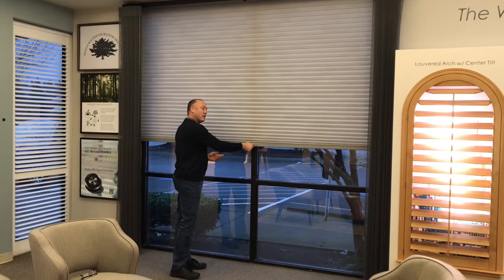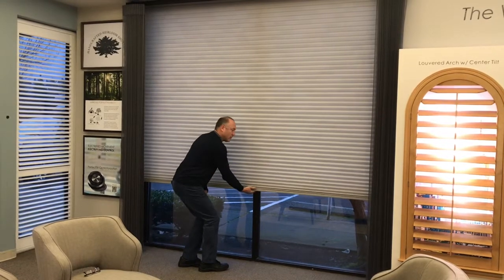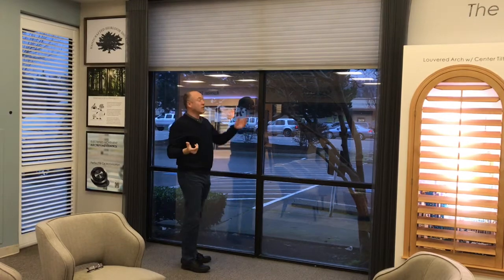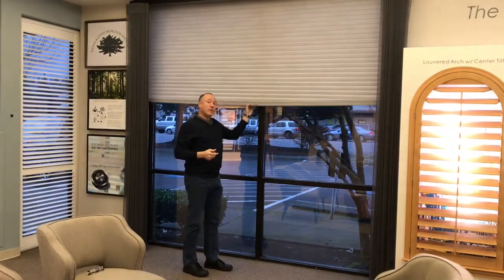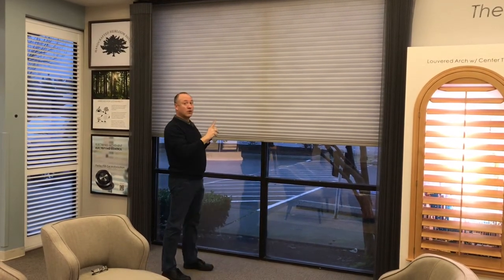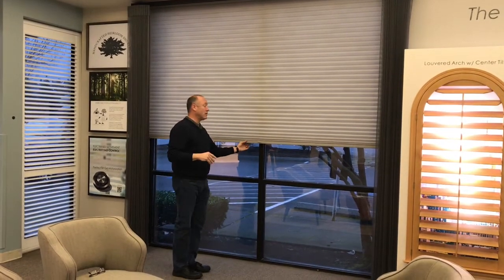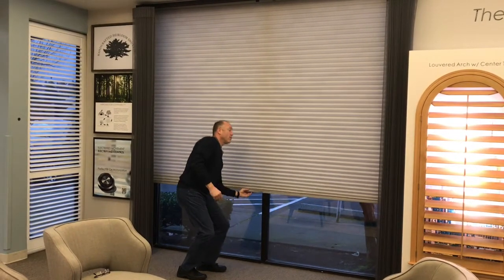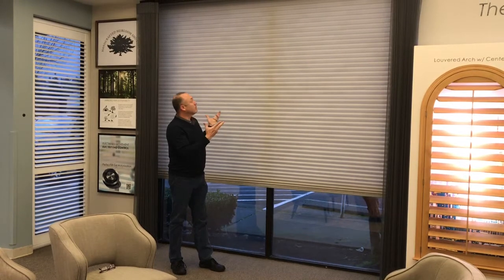Cordless Cellular Shades For Large Windows- Norman Window Fashions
Cordless window coverings are a great choice for many reasons including functionality and safety. If you have a large window, there are some limits on how big your shades can be cordless. This video shows the Norman Window Fashions Portrait Cellular products cordless mechanism. It currently has the largest limits on sizes for any cellular shades that Kempler Design ) offers. Currently, as of June 2020, they are making some changes that will make their cordless shades even better.